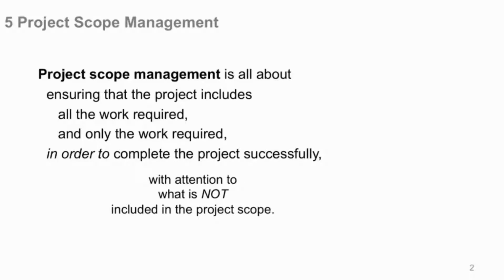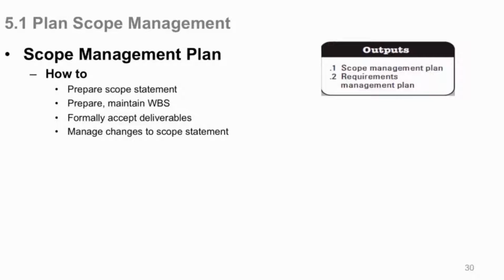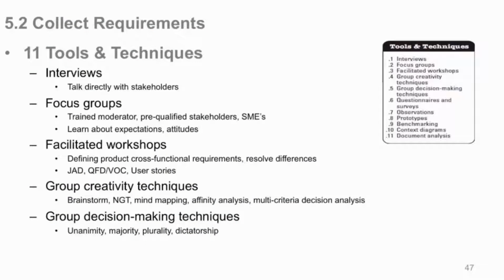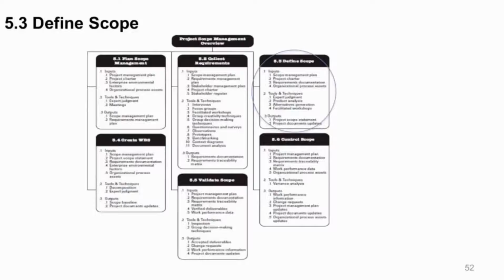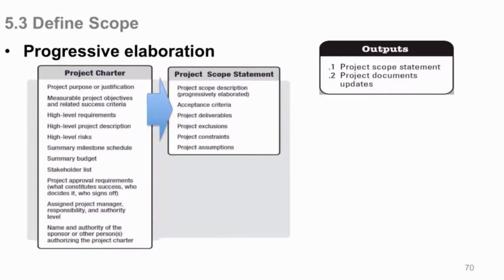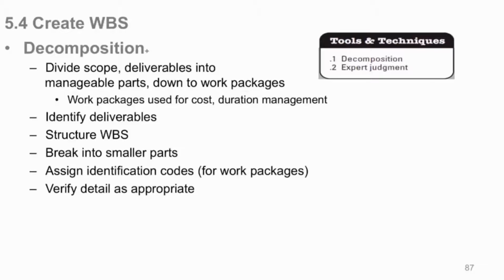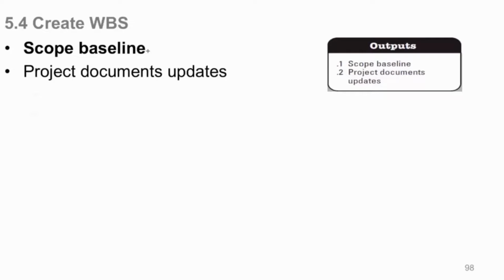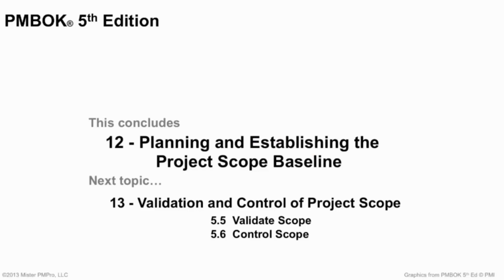Module 12 Planning and Establishing the Project Scope Baseline